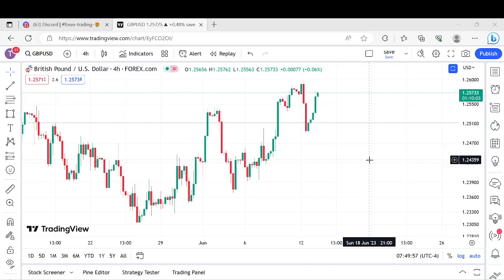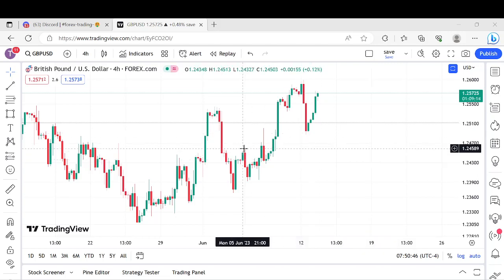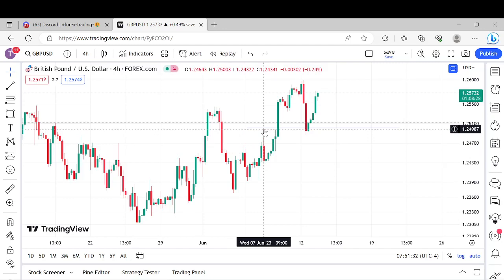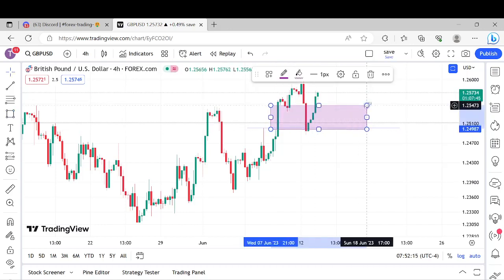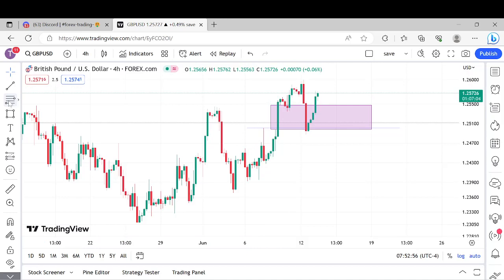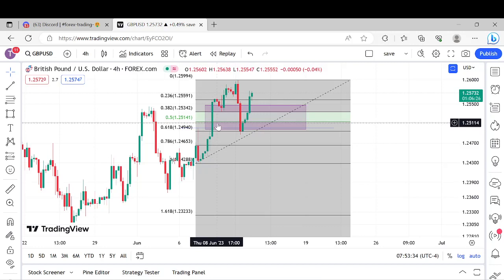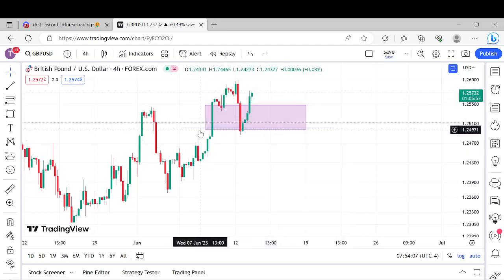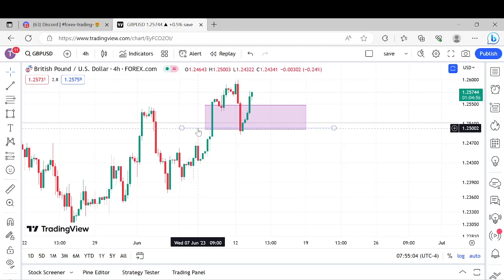Technical Analysis Course - (1): 13 Support Resistance Lesson #3